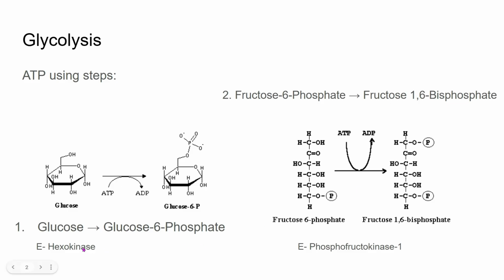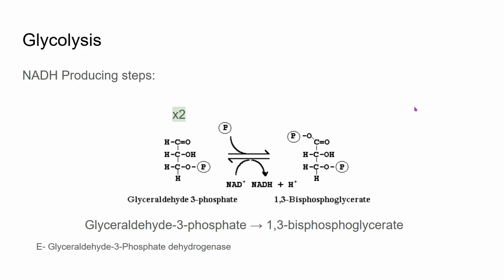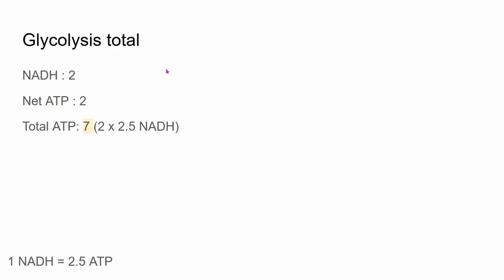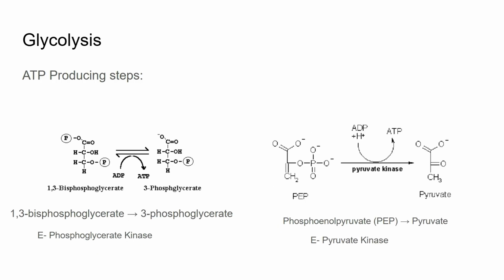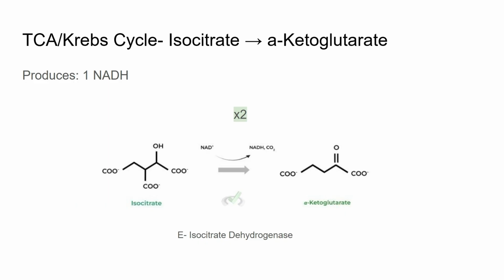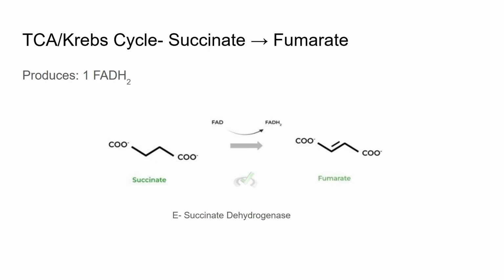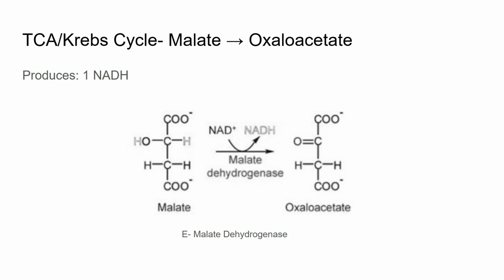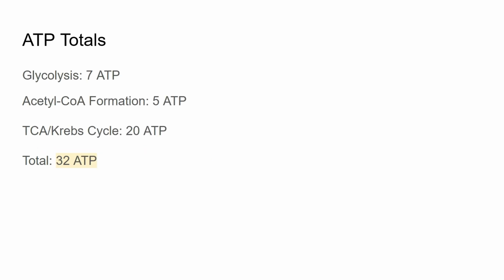ATP Synthesis Reactions